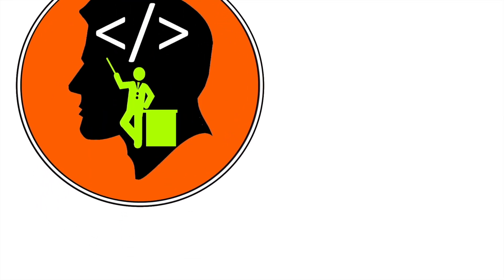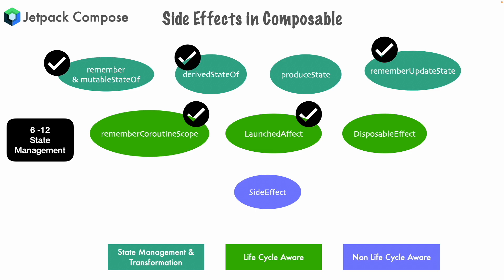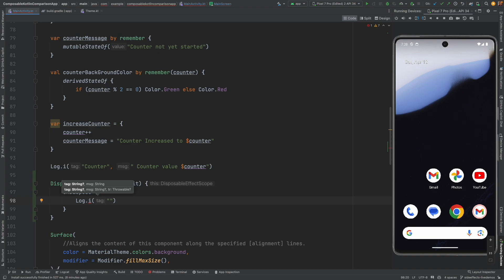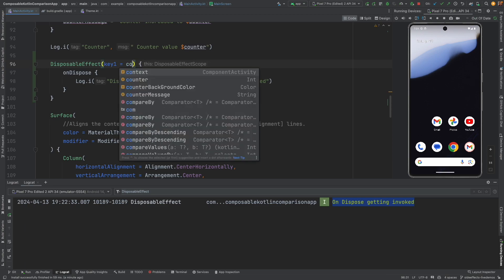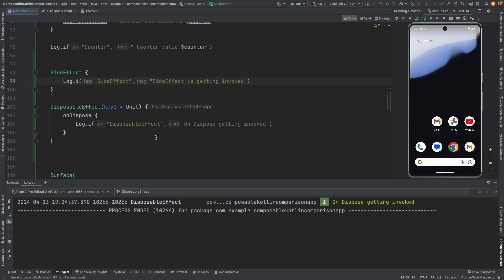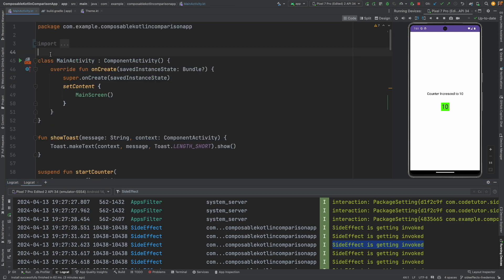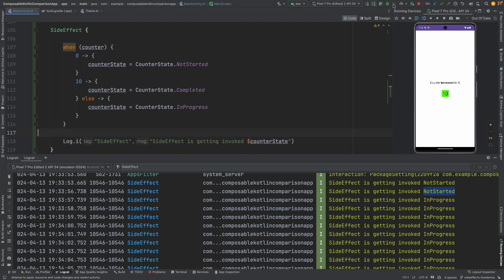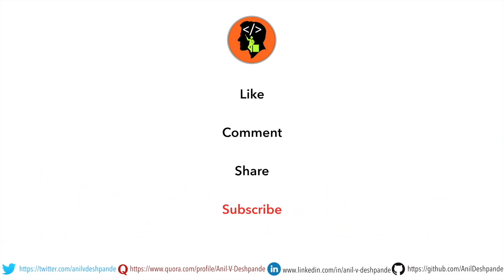Mastering SideEffect and DisposableEffect: Android SideEffects | Jetpack Compose [Kotlin] - 45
In this tutorial, we delve into the practical application of side effects in Jetpack Compose, focusing on `SideEffect` and `DisposableEffect`. We explore how `DisposableEffect` is crucial when a composable is about to be disposed of, essentially when it is unrendered, making it pivotal for resource management. Conversely, `SideEffect` executes each time a composable updates, operating independently of the traditional lifecycle methods like onCreate or onResume.

We'll demonstrate these concepts using a simple counter example in our existing codebase, illustrating how these effects can be utilized for efficient state and resource management within your app's UI. The video also covers the differences in lifecycle awareness between these effects, providing you with the knowledge to use them effectively in your projects.

Whether you're managing hardware resources or updating UI states, understanding these side effects will enhance your development skills in Android apps using Jetpack Compose. Join us to see these effects in action and learn how to implement them in your own applications.

Chapters
00:00 - Introduction to Jetpack Compose Side Effects
00:23 - Exploring `SideEffect` and `DisposableEffect`
01:39 - Demo: Using `DisposableEffect`
02:13 - Implementing `DisposableEffect` with Key Parameters
03:27 - Running the Code: Observing `DisposableEffect`
04:24 - Discussing State Changes and `DisposableEffect` Execution
05:10 - Detailed Look at `SideEffect` Implementation